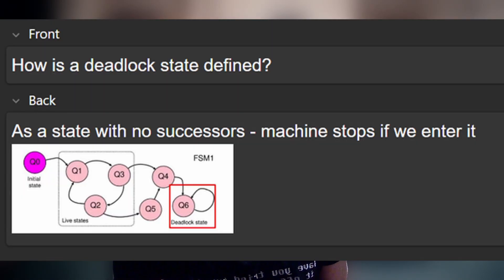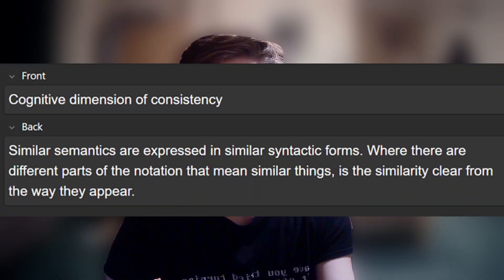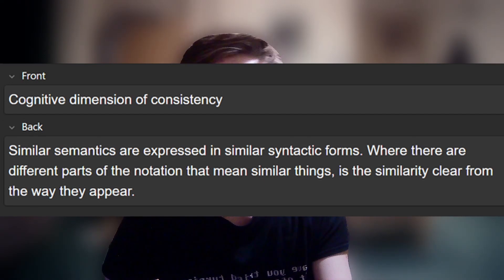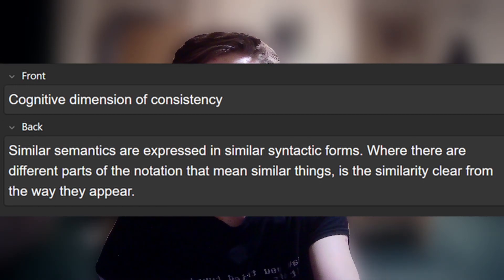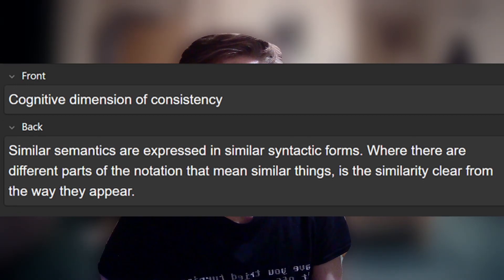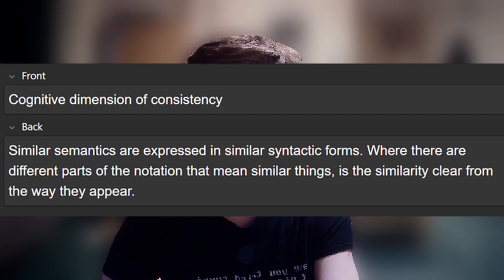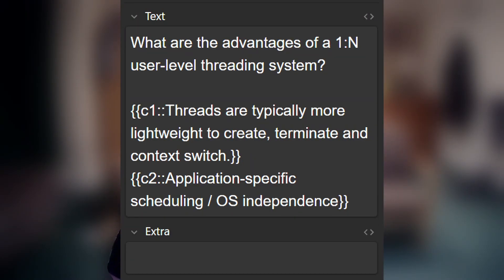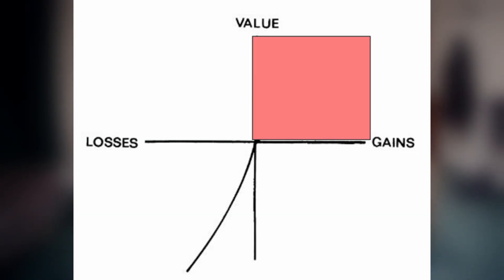How I study as a Computer Science student at Cambridge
In this video, I give my study tips for, specifically, STEM closed book exams and go through the outline of how I use anki